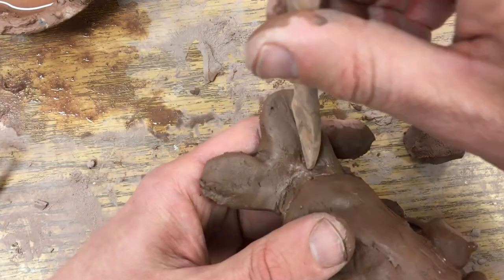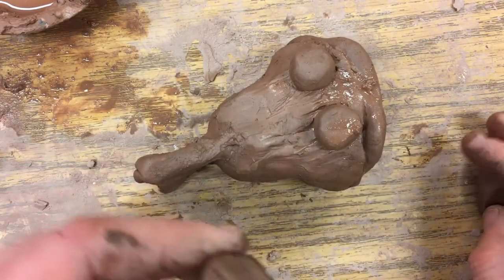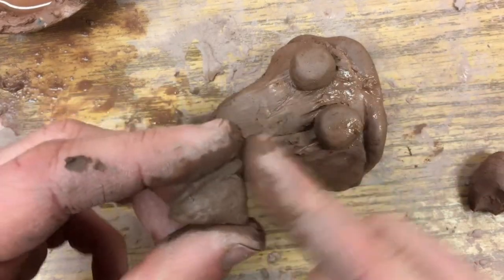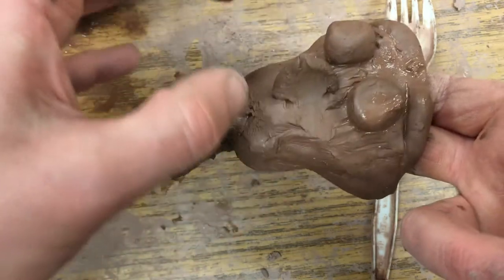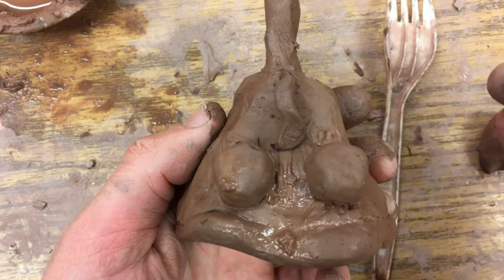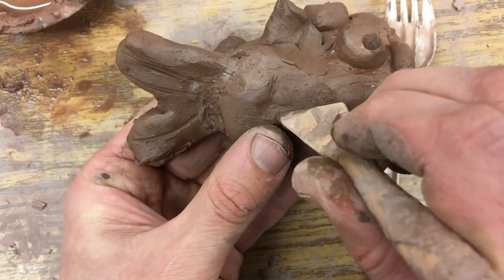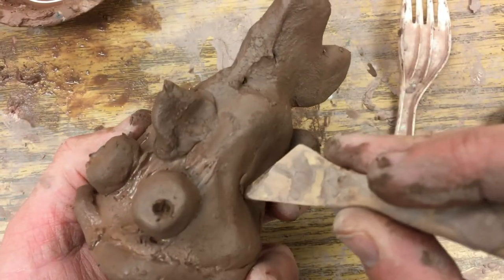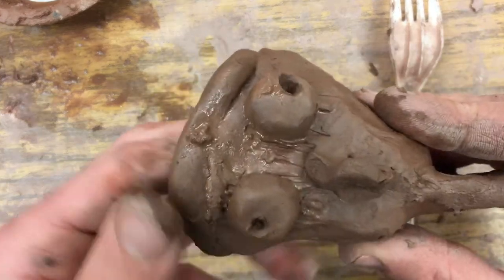03 Pinch Pot Fish - Adding a Tail and Fins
After adding the lips and eyes to the fish, you can add fins and a tail to the pinch pot fish